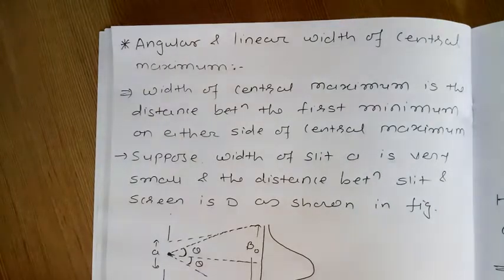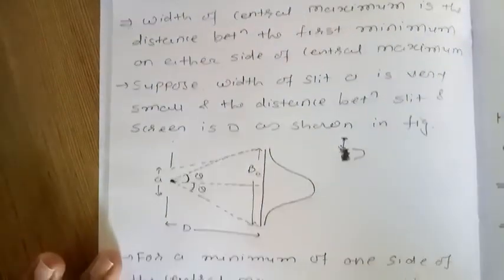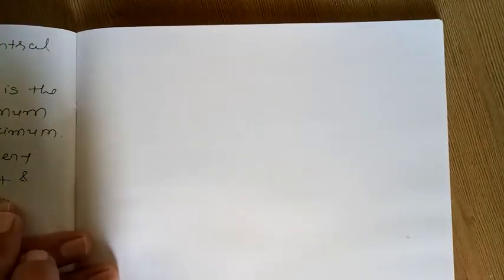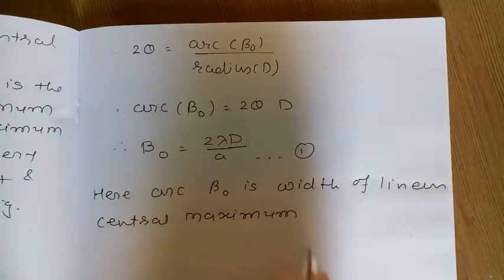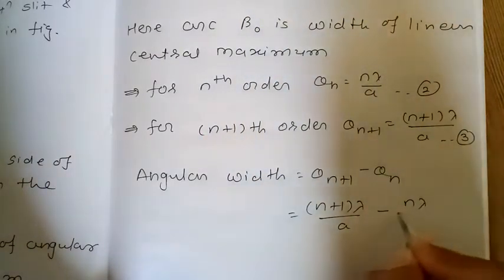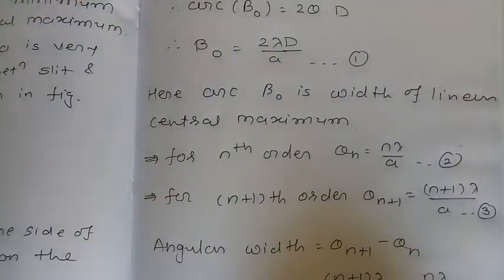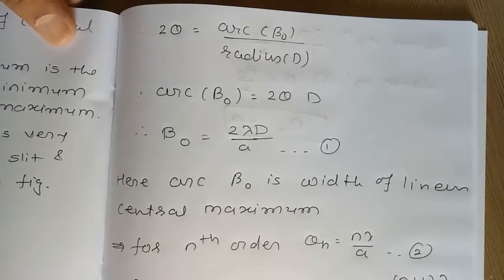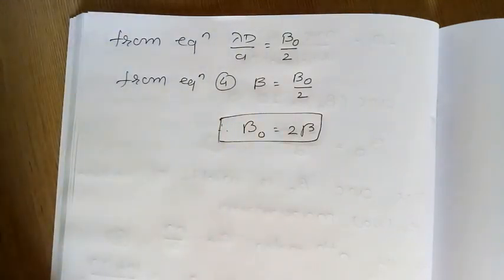Wave Optics lac-15 (EM) Angular & Linear Width